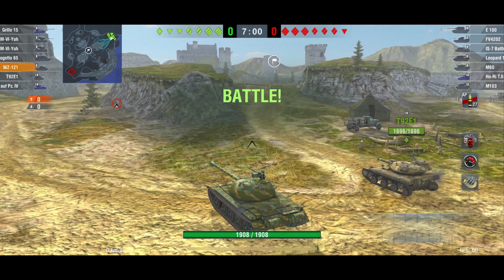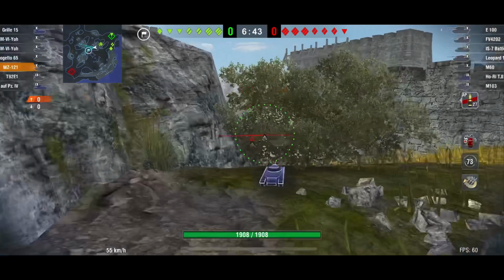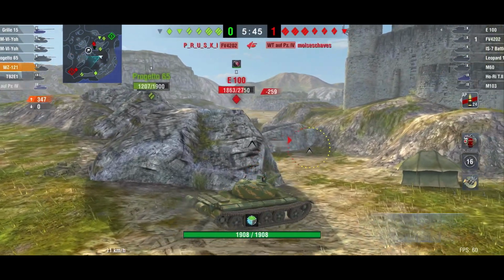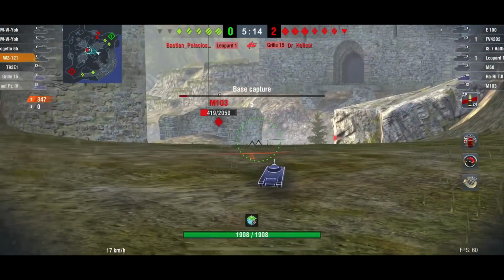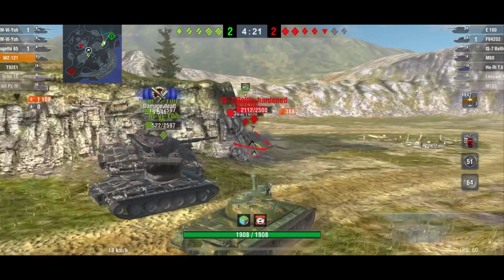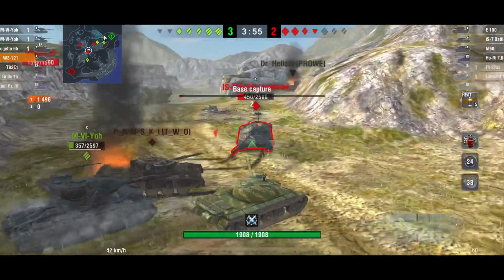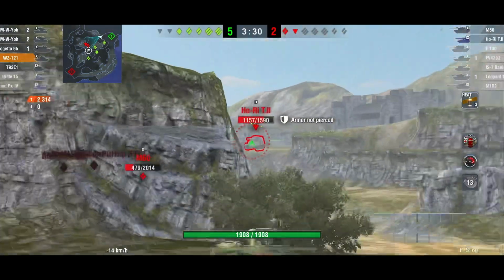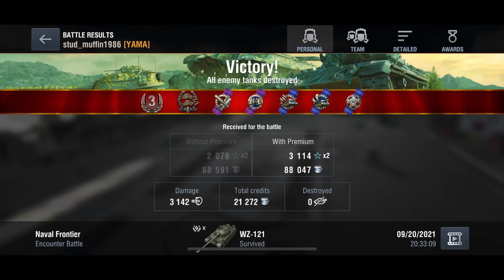A TANK WORTH GETTING! | WZ-121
-or-